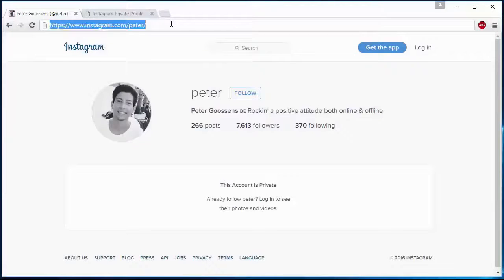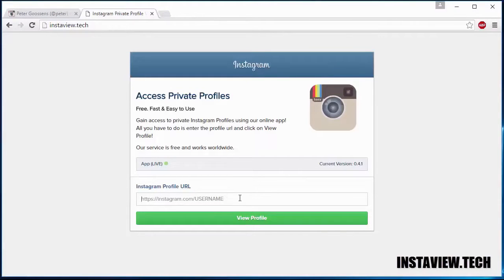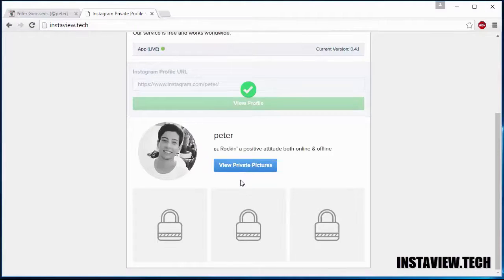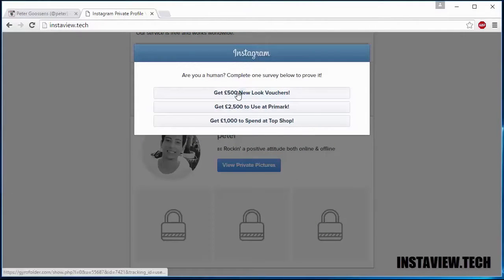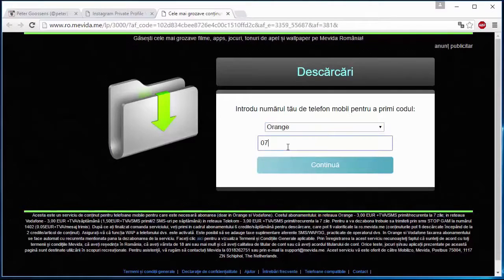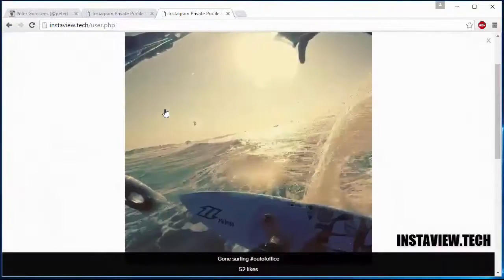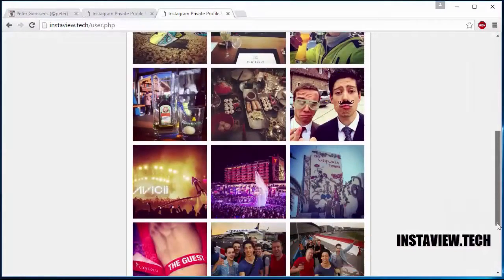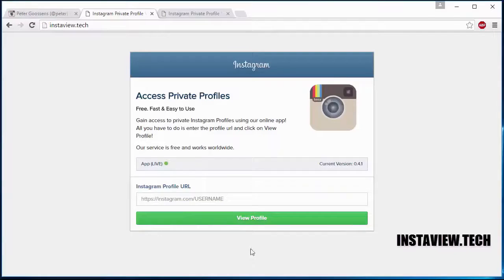View Private Instagram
A lot of individuals wonder methods to view personal Instagram accounts. One of the most common methods of doing this is to create a new Instagram account. According to studies, it’s straightforward to view a male’s private Instagram utilizing this technique.
Once you’ve created a brand new Instagram account, you can use a woman’s picture, write a detailed bio that's of the user’s interest after which send the particular person a comply with request. Before you send a follow request, it is higher to put up about 50 photos on the account.
It’s value mentioning that making an Instagram account and posting just a few footage isn’t sufficient to make it seem actual. In order to make the account look actual, you need followers. It’s easy to get followers. You can use tools and check out hacks to get a great variety of followers to your account. When you wonder how you can view personal Instagram images, this technique is time-consuming and tough.
Turning on the privateness settings of your account makes different folks curious about who you're, and catches the attention of individuals on Instagram However, it's also possible to go away the account public. Besides being complicated and lengthy, it’s not guaranteed that the strategy will work. It’s not a surefire solution to view non-public Instagram accounts.
Easy Way to View Private Instagram
These days, you need to use a simple solution to see personal Instagram accounts With this method, you don’t need to offer any account details or make payments. In fact, it's also possible to download the posts of personal accounts to view them later. In simple terms, this method makes certain you don’t must view non-public Instagram accounts after making a whole lot of efforts It’s a straightforward and simple approach.
A special tool is to be introduced to the market. With this tool, you will be able to perform plenty of features associated to Instagram. Besides viewing non-public Instagram posts and accounts, additionally, you will be capable of functions associated to Instagram Besides viewing personal Instagram posts and accounts, you will also have the ability to generate a comprehensive following/followers list In addition to this, it is possible for you to to view direct messages, and examine/download personal Instagram photos.
With the flexibility to view personal Instagram pictures and accounts, you may see anyone’s photos or videos regardless of the privateness settings. With this device, you may easily view photos and accounts.